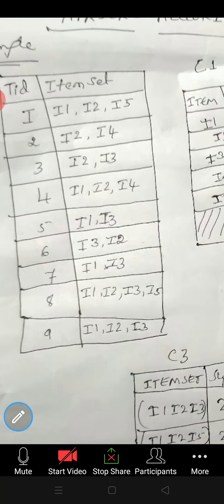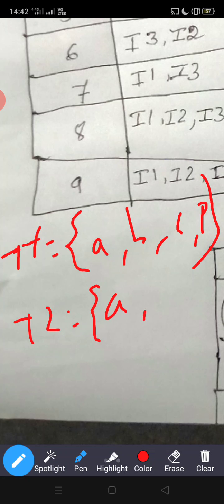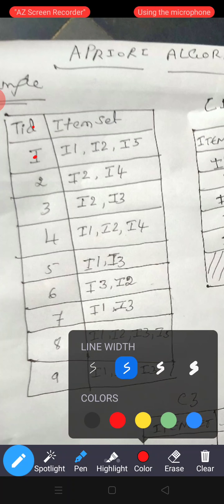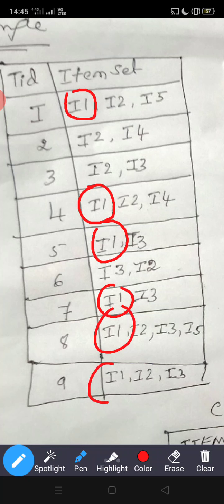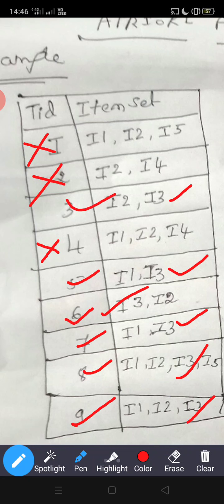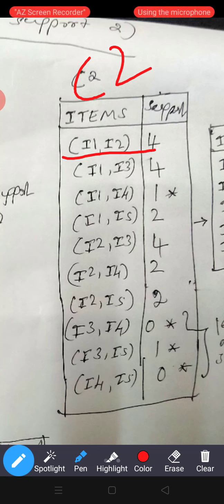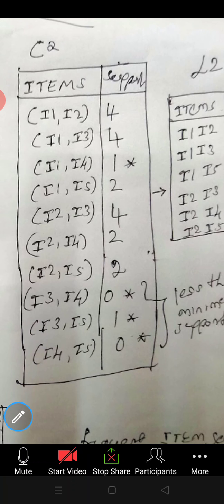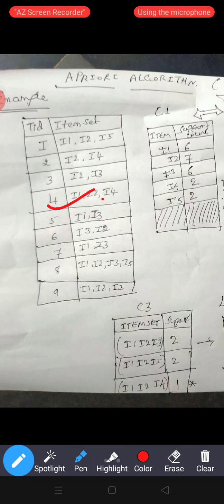Data mining data warehouse subject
APRIORI ALGORITHM